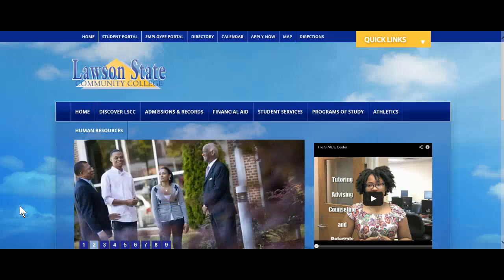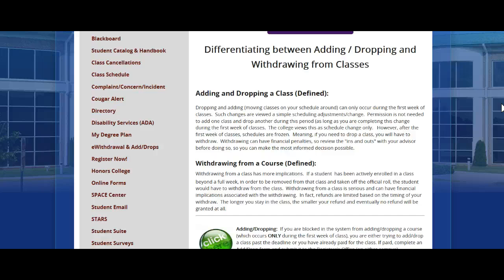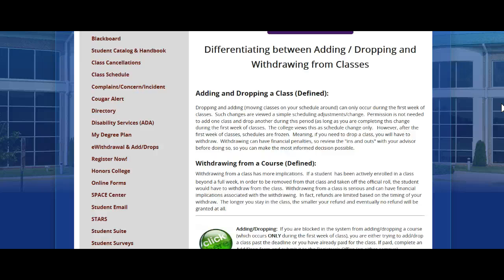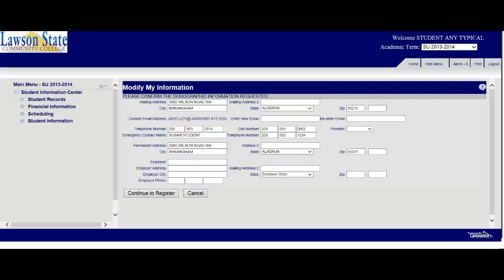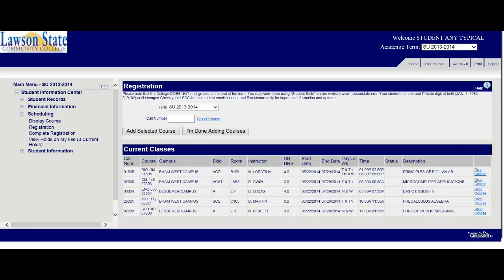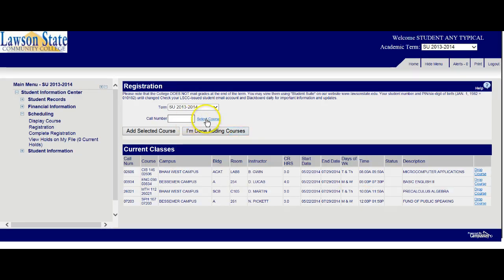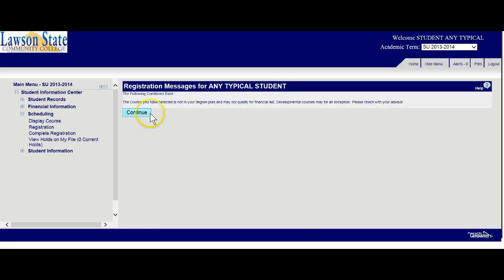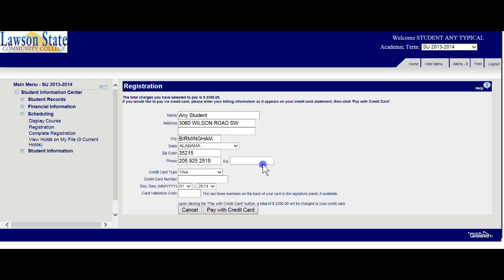Student Series: Adding/Dropping Classes (Lawson State)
Student Series: Adding/Dropping Classes at Lawson State Community College